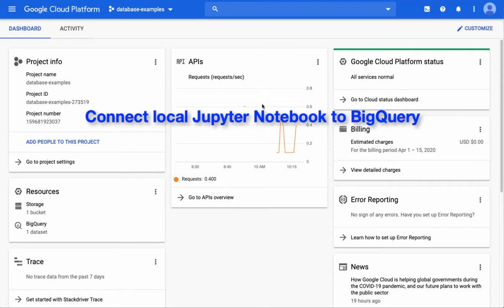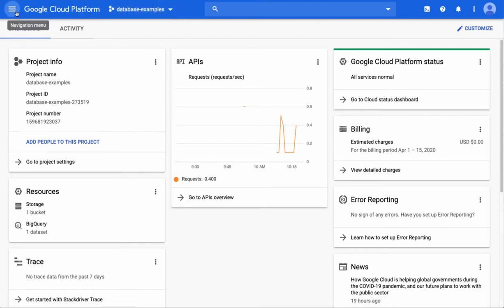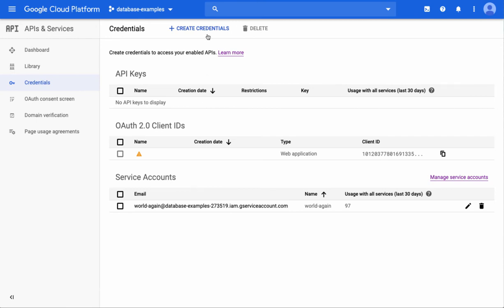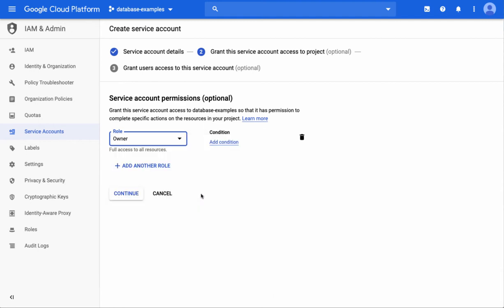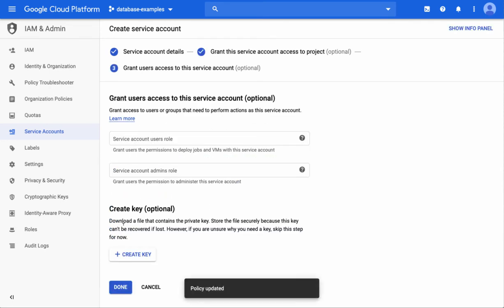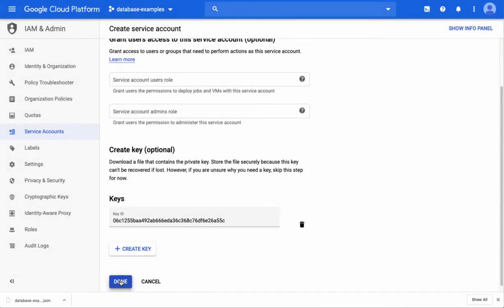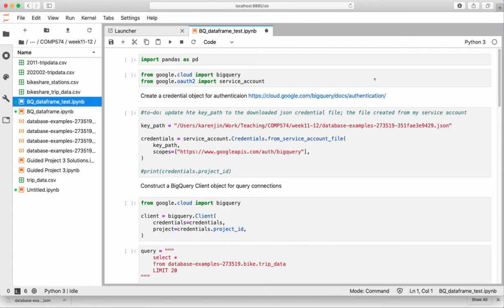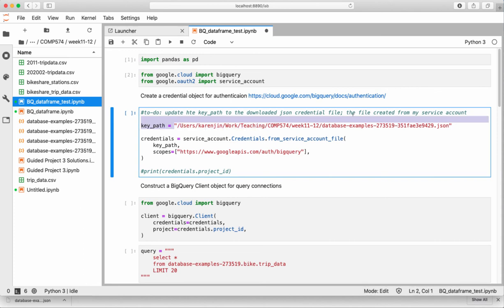GCP - Connect to BigQuery with Service Account Credential